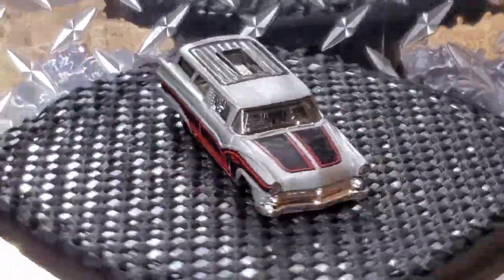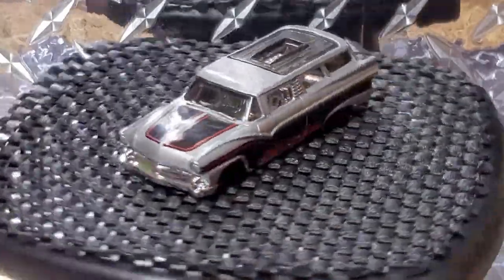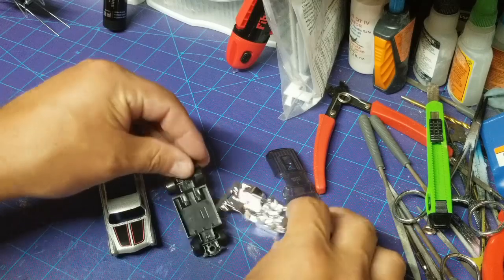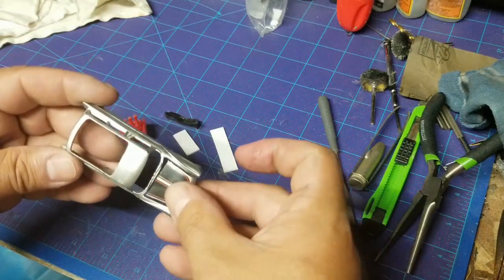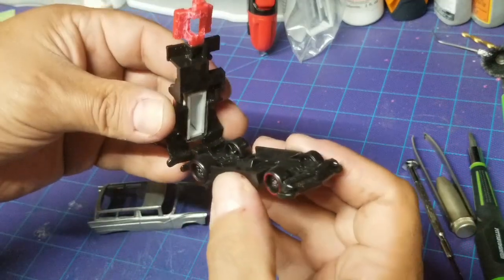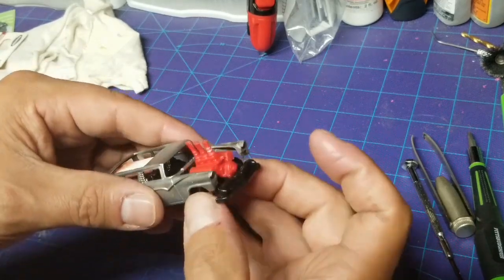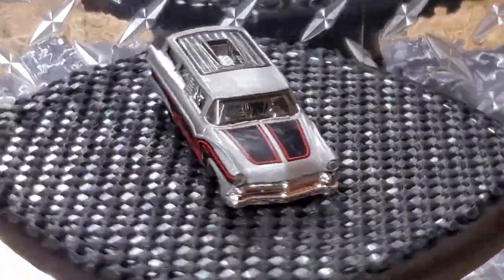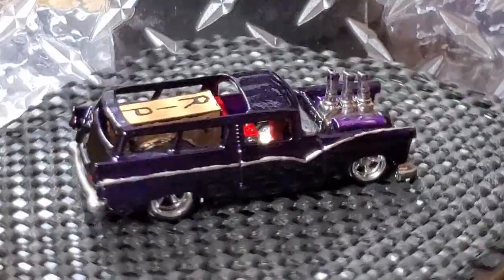Hot Wheels Custom Hearse Diecast Graveyard Halloween Build Off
For this video I am going to customize a Hot Wheels 8 Crate and turn it into a Halloween Hearse for Diecast Graveyard's Halloween Build Off.  Hope you all enjoy.